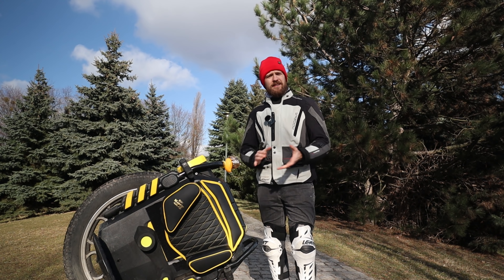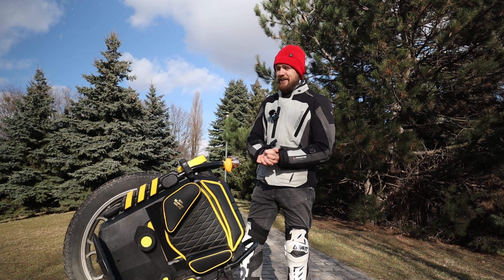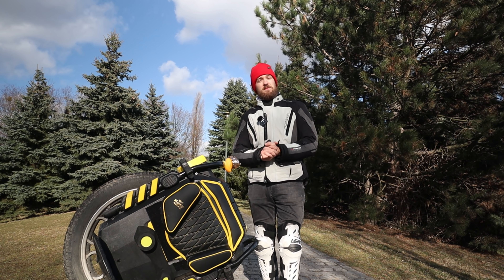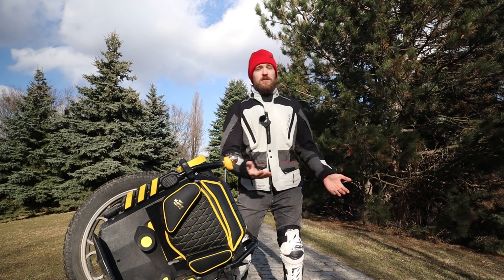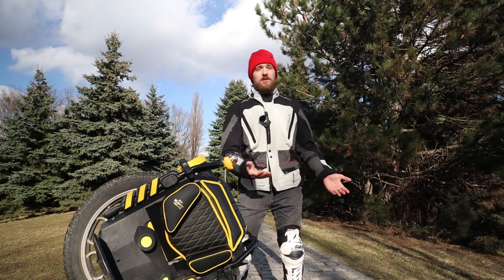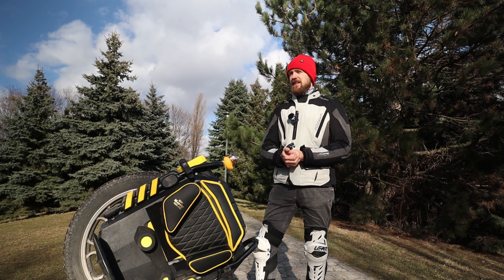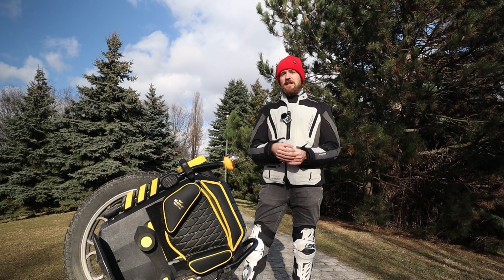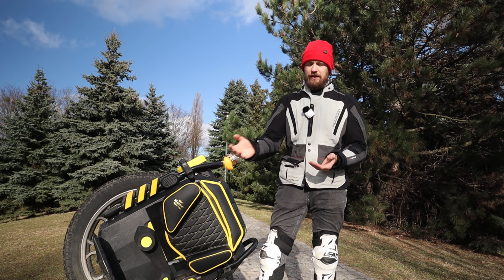EUC Companies - This needs to change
- Tricks, Jumps
- Demanding Riding - Hill Climbs, Speed Tests
- Occasionally Crashes

Lights:
Shredlights SL1000 and SL300

Helmet: Shoei Glamster, O'Neal Backflip Muerta
Jacket: Modeka Viper LT
Shin guards: Leatt Dual Axis
Wrist Guads: Oxelo Decathlon
Shoes: Merrell Vapor Glove, O'Neal MTB, Columbia Fairbanks (winter)